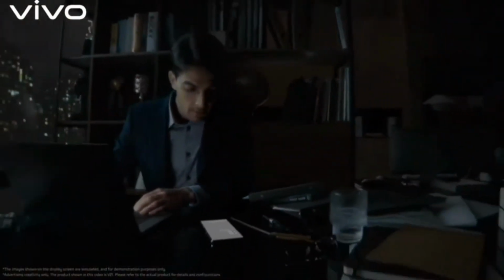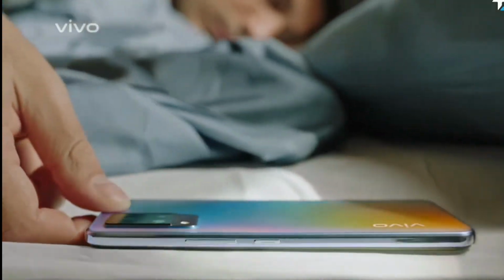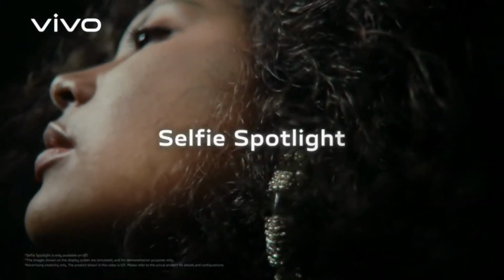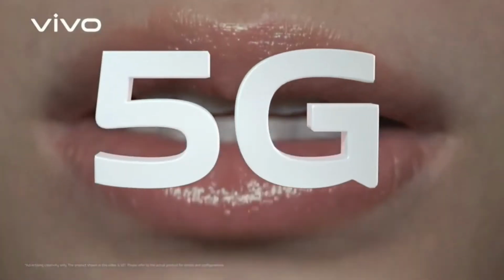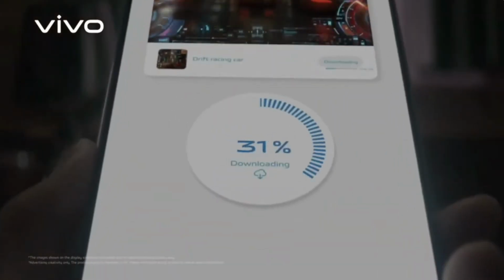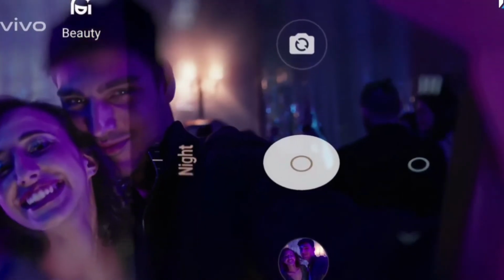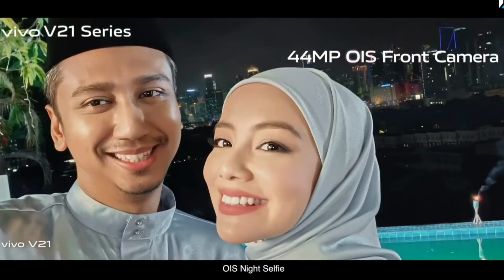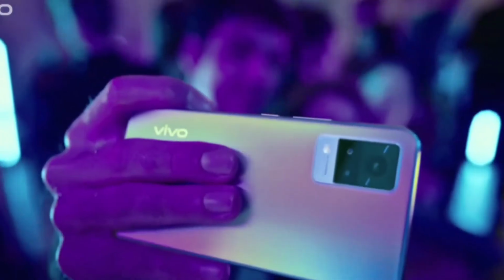Vivo v21 5g⚡ best smartphone review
Vivo v21 5g⚡ best smartphone review⚡ Vivo smartphone
Vivo v21 5g#Vivo smartphone

Vivo V21 5G mobile is a new launch by the brand Vivo. It was released on the 27th of April 2021. This smartphone is more inclined towards high-end prices and not in everyone's budget bracket. Apart from the price aspect, the mobile has got some dope traits to put the spotlight on.
Vivo V21 5G mobile heads up with a 6.44-inch touch screen display, an ultra-high resolution of 1080 * 2404 pixels. An aspect ratio of 20:9 accompanied with AMOLED display to give a clear and bright presentation of whatever is present on the screen. It has a pixel density of 409 pixels per inch with a 90-hertz screen refresh rate to allow switching between screens smoothly. It also offers bezel-free with a waterdrop notch.

Processor and Battery.

Vivo V21 5G mobile is cranked up with an Octacore of clock speed as high as 2.4 GHz ( dual-core + 2GHz, HexaCore) dynamic MediaTek Dimensity 800U. The presence of such a decent quality processor makes the user interface fast and smooth. The gadget is loaded with a battery of 4000 mAh battery power with a feature of 33W flash charging within a few units of time.

Storage and Memory

This beast device has come up with 8 GB RAM to comfort multiple applications running at the same unit of time. It holds a terrible 128 GB internal storage space, which is even expandable up to as massive as 1 TB.

Camera

This smartphone has a triple camera module with autofocus on the rear side- a 64MP wide-angle primary camera with an f/1.79 aperture, an 8 MP ultra-wide-angle camera with an f/2.2 aperture, and a 2 MP ultra-wide-angle macro camera with an f/2.4 aperture on the backside of the device. It is also decked up with front camera setups for selfies and video call purposes- a 44 MP wide-angle front camera. LED flash and 4k at 30 frames per second video recording features are more attention-catching attributes of this device.
Network and Connectivity

Vivo V21 5G holds a dual SIM slot for nano-SIM cards and supports 5G, 4G Volte, 3G, and 2G network connectivity. It also includes Wifi, GPS, Bluetooth, USB OTG, and USB Type-C connectivity options.
Other captivating features of this electronic device are an accelerometer, light sensors, compass, gyroscope, and in-display fingerprint sensors.

What Comes In The Box?

The newly launched Vivo V21 5G smartphone is all decked up with matching accessories in the box along with it. Given is the list of all the essential components of the box:

Handset

Power Adapter or Charger

USB Cable Type-C

Earphones

Earphone Jack Adapter

Sim Ejecting Pin

Protective Phone Cover

Warranty Card

User Manual

Vivo V21 5G Price in India

The Vivo V21 5G price in India is Rs.29,990. The device is accessible in various color options to match your choice for the outer appearance of the mobile.

Vivo V21 5G (Dusk Blue, 8GB RAM, 128GB Storage) with No Cost EMI/Additional Exchange Offers

Vivo V21 5G ( 8GB RAM, 128 GB )– Sunset Dazzle- Rs. 29,990

Vivo V21 5G ( 8GB RAM, 128 GB )– Dusk Blue- Rs. 29,990

Vivo V21 5G ( 8GB RAM, 128 GB )– Arctic White- Rs. 29,990

Vivo V21 5G ( 8GB RAM, 256 GB )– Sunset Dazzle- Rs. 32,990

This mobile comes in two storage variants- one with 128 GB Storage while the pricier one has got 256 GB storage for which their prices slightly differ.

8GB + 128 GB

Amazon – Rs. 26,699
Flipkart – Rs. 29,990
Happimobiles – Rs. 30,090

8GB + 256 GB

Amazon – Rs. 32,990
Flipkart – Rs. 32,990
Happimobiles – Rs. 33,090
The lowest price for which you can put your hands on this device is Rs. 26,699 from Amazon for the 128 GB variant and Rs. 32,990 for the 256 GB variant